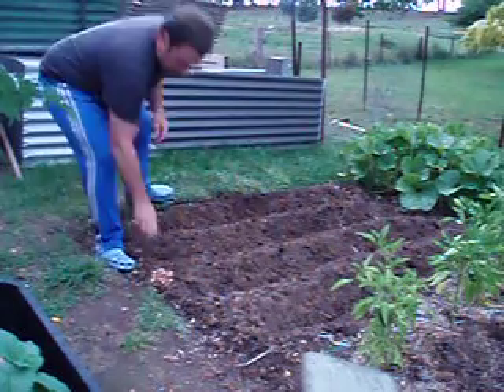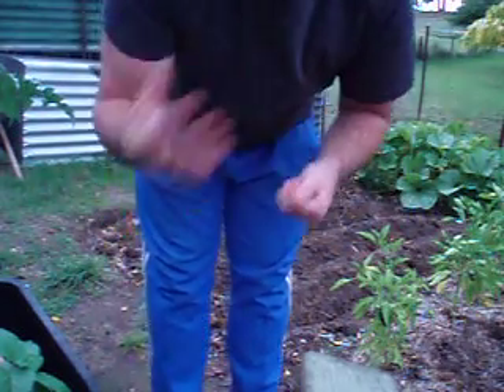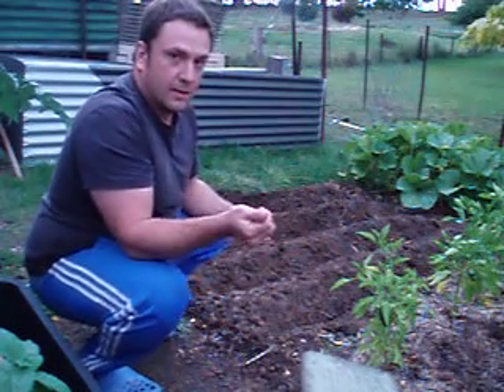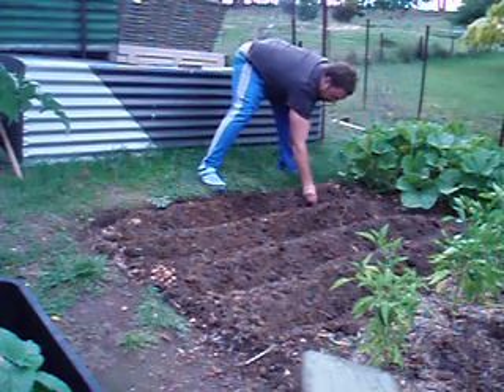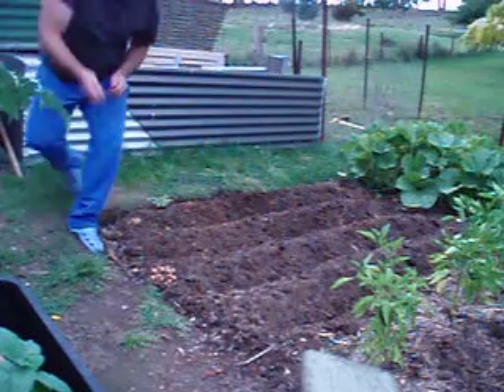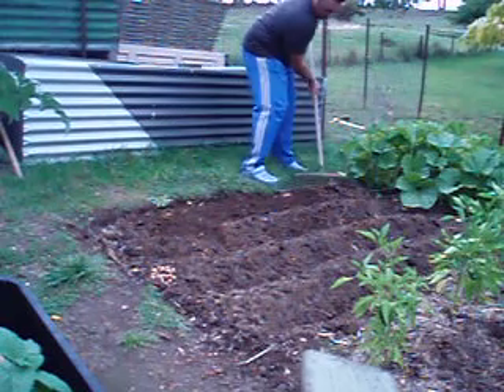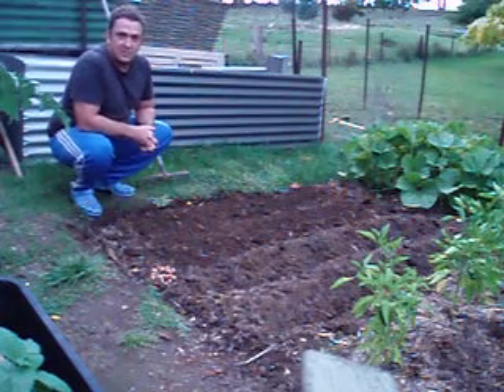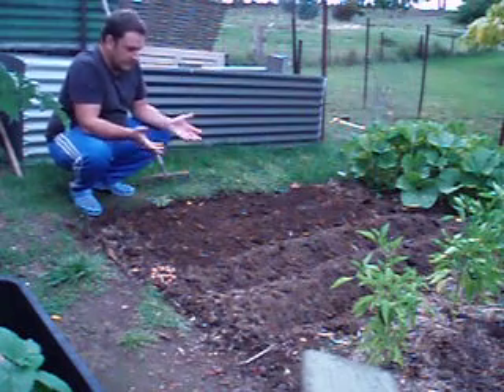sowing broad beans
my broad bean seeds